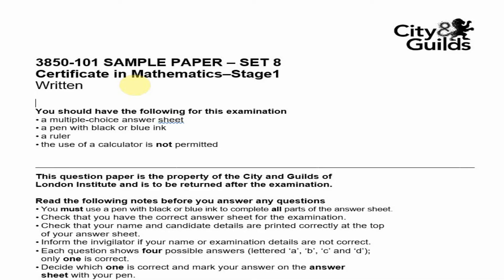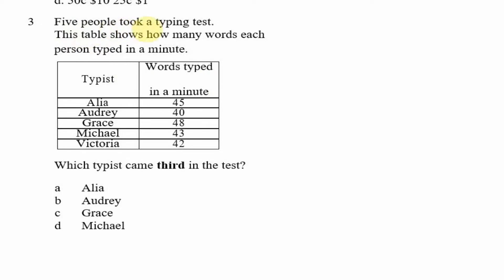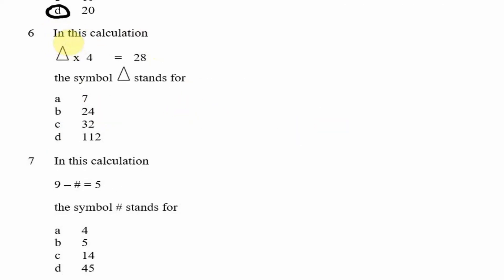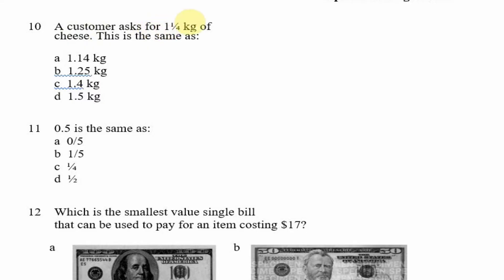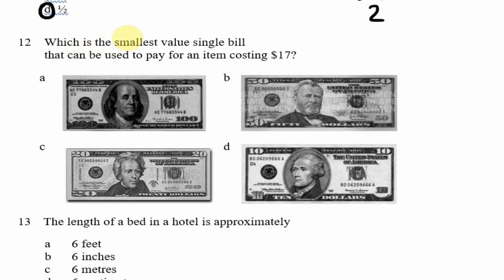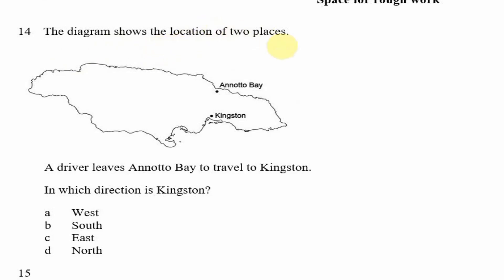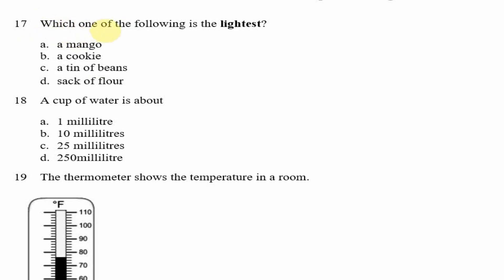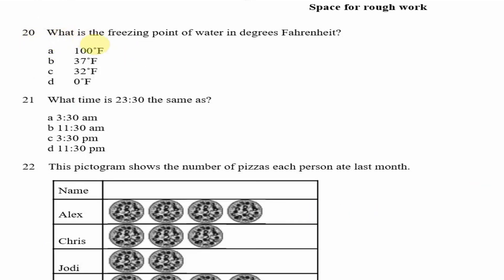City and Guilds Math Stage 1 Past Paper - Questions 1-20